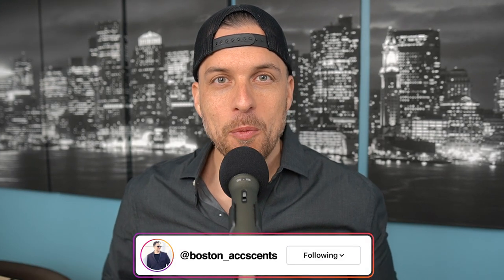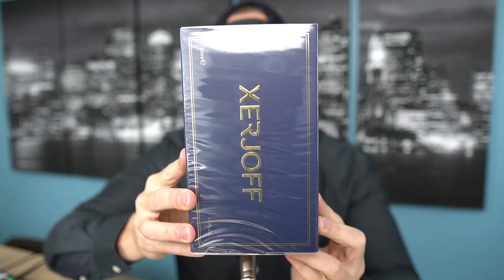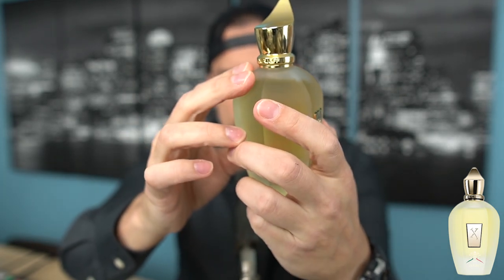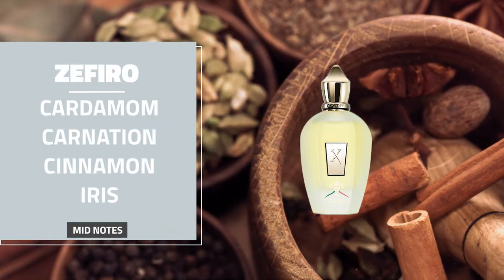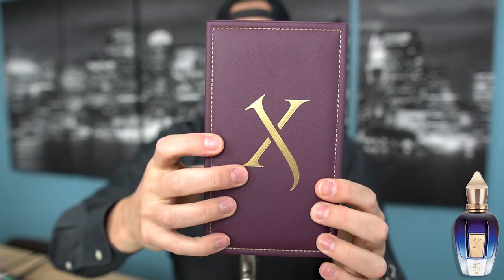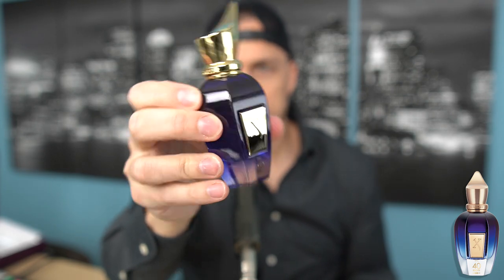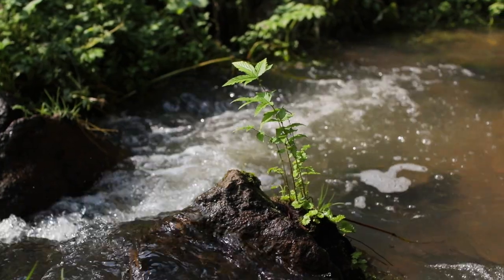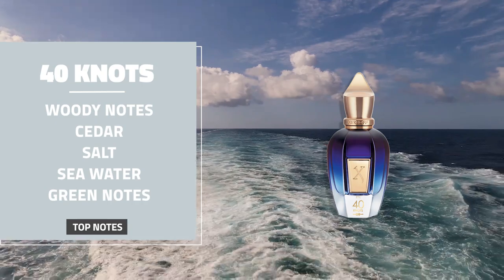My JOMASHOP Fragrance Haul Is Here! | First Impressions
In this video I let you know my first impressions of two Xerjoff fragrances that I blind bought during a sale on Jomashop in the video linked below!

The fragrances I grabbed were;

Zefiro
Zefiro pays homage to Rome and its baroque alchemy, distilled in a strong and mysterious perfume thanks to its suggestive and elusive formula, akin to the rare magic of an esoteric potion. Zefiro propagates from arcane circles distilling a mystical essence capable to join heaven and earth." – signed by Xerjoff. The composition incorporates notes of resins with a hint of sweet and thick honey, balanced amber and spices added as strength of the formula. Bergamot, artemisia, mosto and elemi open the composition, followed by fine spices of cinnamon and cardamom sprinkled on iris petals. The base highlights incense surrounded by amber, precious woody notes and sweet, thick honey.

40 Knots
Join the Club Collection includes ten perfumes representing ten different kind of virtual clubs. Fatal Charme is about elegance, glamour and fashion; Ivory Route is an adventure and travelling club; Marquee represents a theater club; Kind of Blue is all about jazz; 40 knots is a yachts club; Ascot Moon is a horse club; Birdie is for golf lovers; Comandante is for fine cigar lovers; Shunkoin is for meditation and More than Words captures the world of writers and poets.

The ingredients of these fragrances are to be kept a secret. However, each fragrance will have its identification card with a number which one could use to join the real club of the owners of these perfumes. That’s how the concept goes from virtual clubs to forming a real one.

The bottles of the fragrances are made out of authentic blue glass; not the tinted kind but the glass of which the production is limited and are very rare.

Fragrances mentioned in this video are linked below!

Twisted Lily
(Boston10 to save 10% of your entire order!)